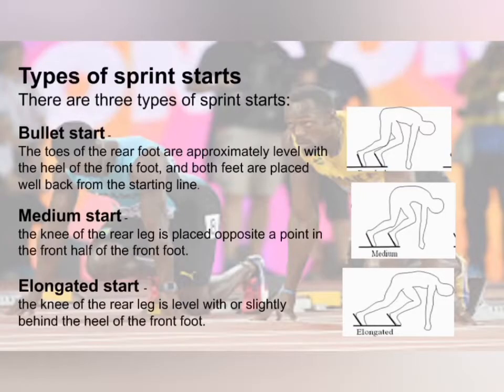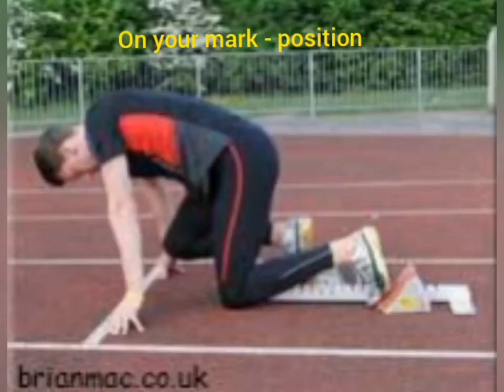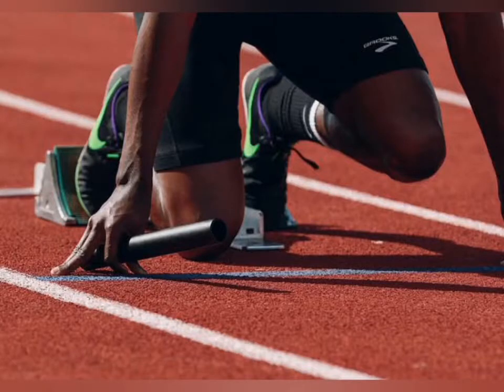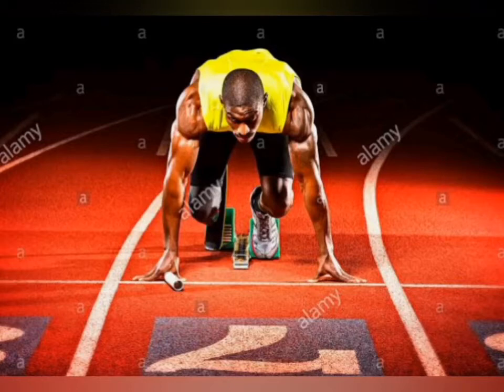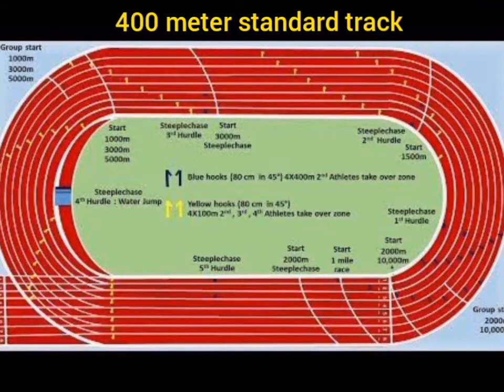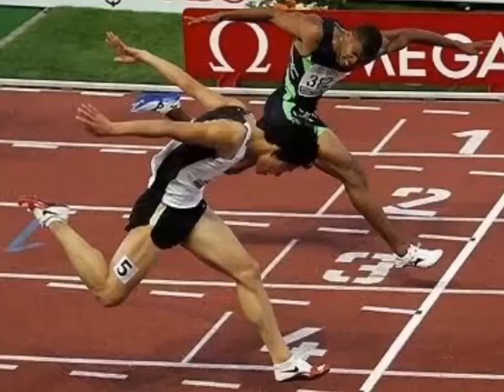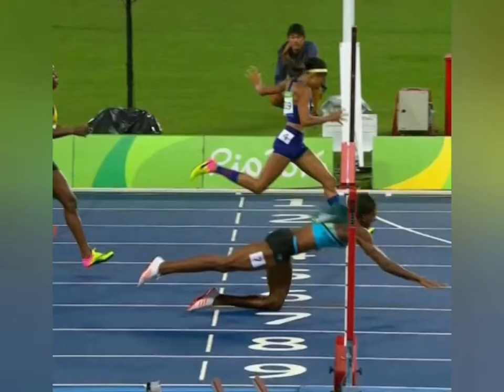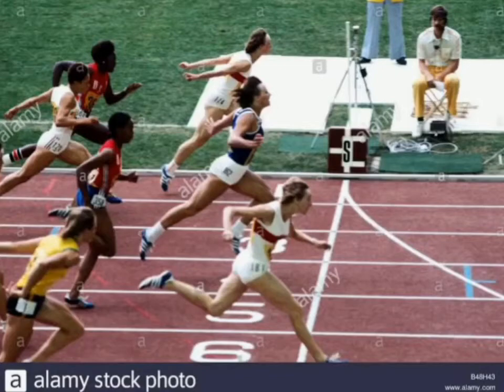Athletics sprint event